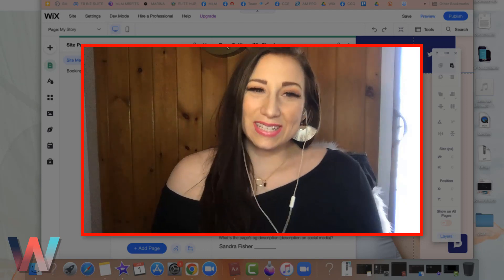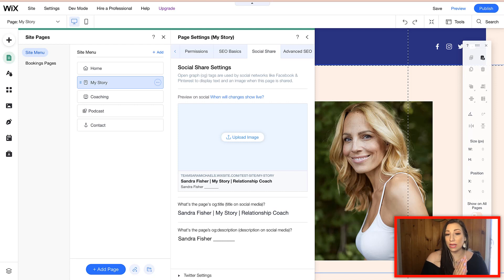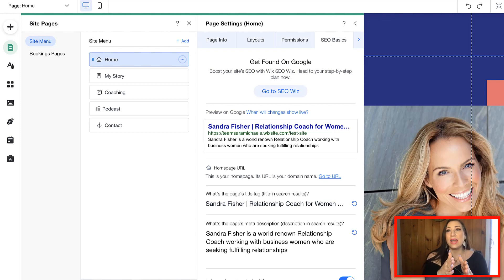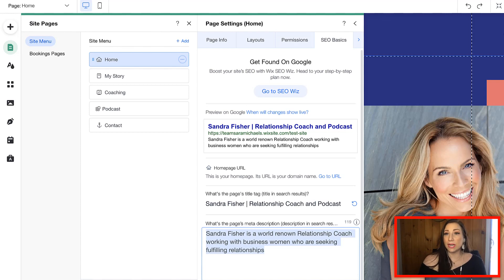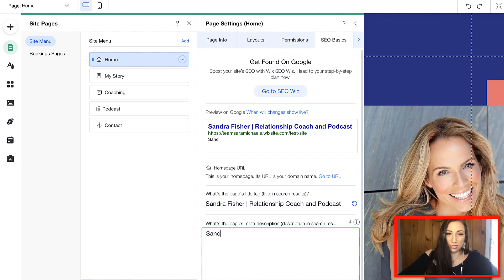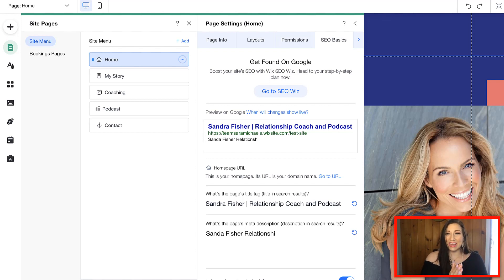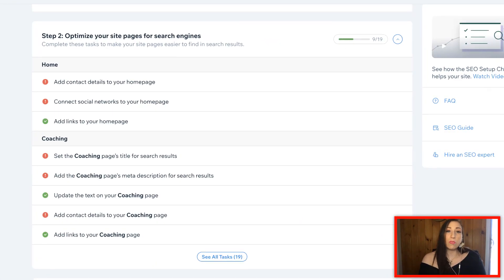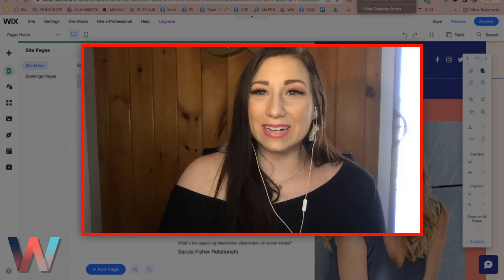Updating and Optimizing Your WIX SEO Settings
Updating and Optimizing Your WIX SEO Settings | SEO in Wix has become so powerful and will allow you to quickly implement strategies that will enable you to rank on Google. Plus, both Wix and Google have a great relationship and thus, Google allows for instant Wix website indexing.

Join Sara in this WIX SEO Series, as she breaks down a complete guide to ranking on Google through Wix SEO. It quite literally has never been easier to understand SEO on Wix. From how to access your Wix SEO controls to implementing and deploying SEO-building strategies.

Wix has built a complete step-by-step system to walk you through maximizing your SEO for search engines. Between website keywords, on-page SEO optimization and even connecting your Wix website to Google Search Console.

ARTICLE 2: 10 Best Practices for Wix SEO by Neil Patel